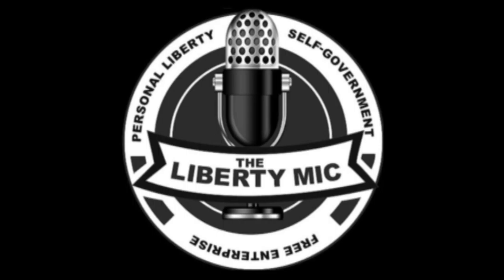Episode 084: Imperial Augurs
This episode abounds with profound political prognostications.  Well, they may not be profound, but that sounds better than ‘predictable predictions.’  We review the potential for an Afghan withdrawal, war with China and Black Sea aggression.  Then, we finish with courts, trials, doctrines and precedents, including some prophecy.